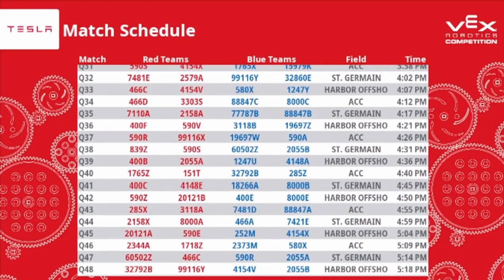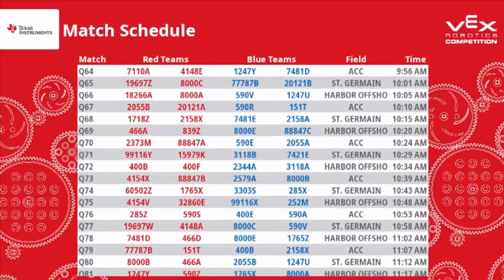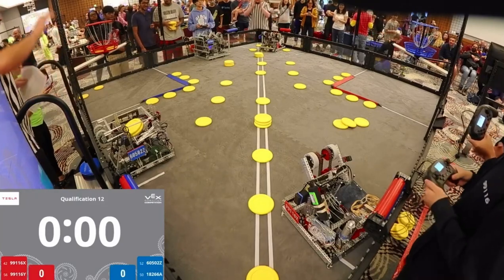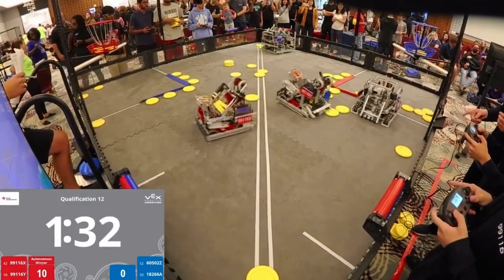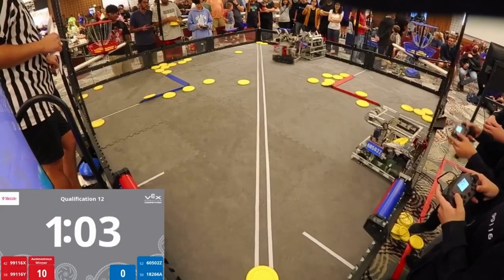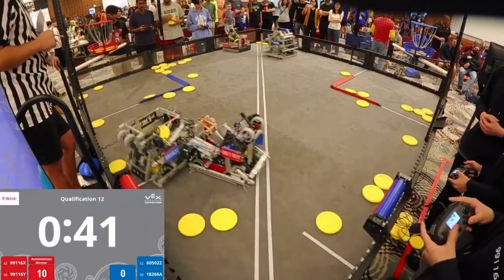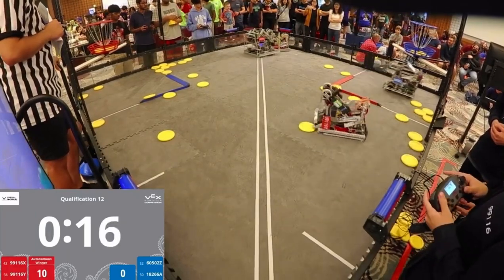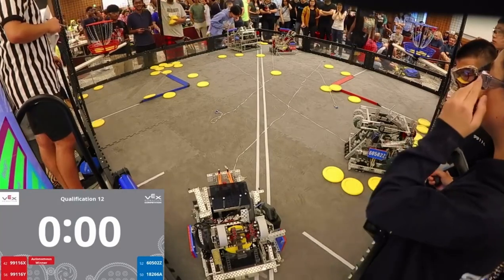Battle by the Beach VRC Signature Event: Q 12